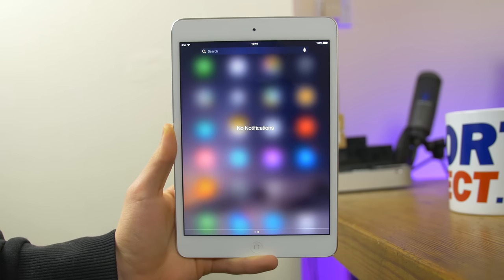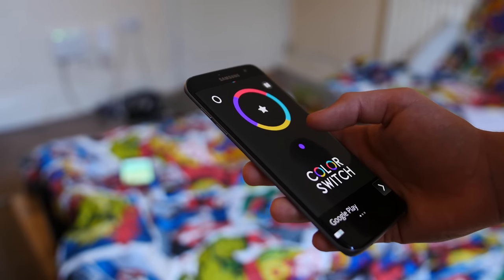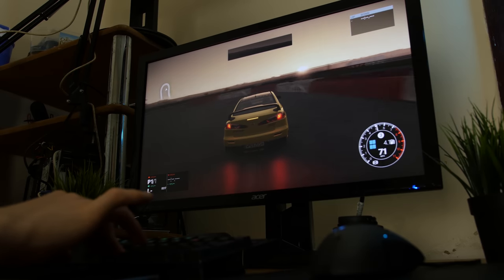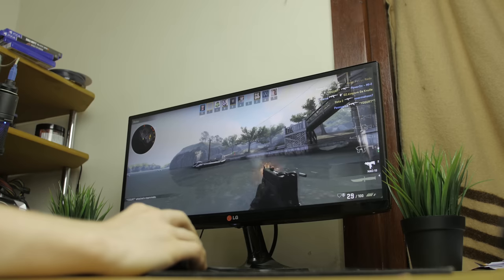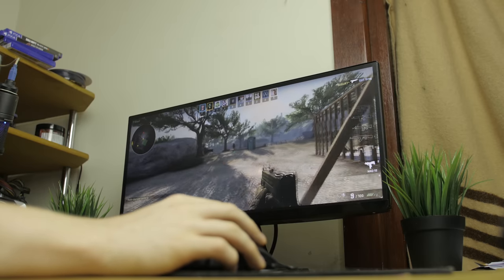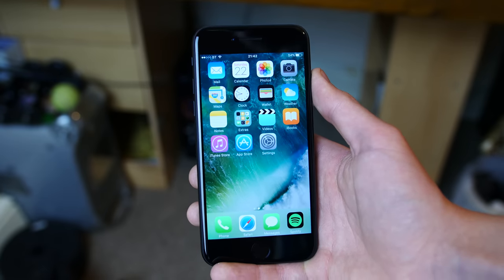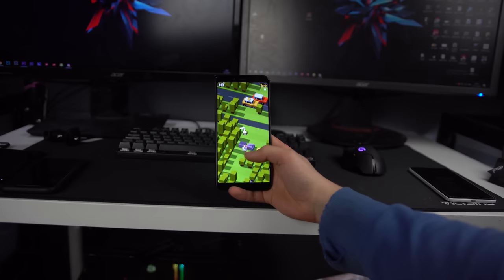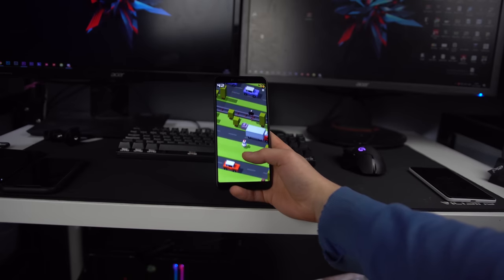Why OLED ISN'T The Best Screen Tech.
OLED displays are in and hip at the moment. But today I want to explain why they aren't the be all and end all. There are better options for certain use cases.

-SOCIAL MEDIA-